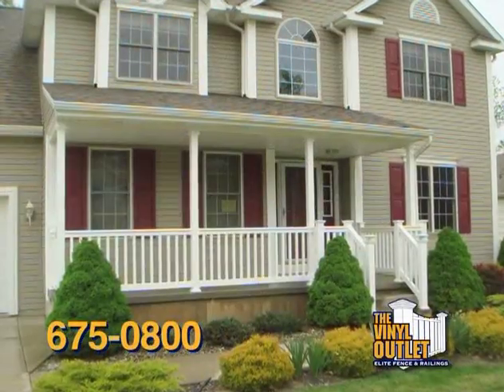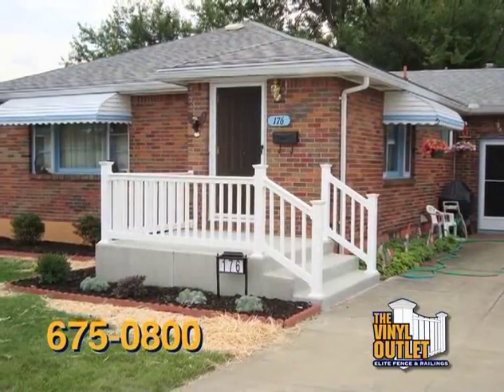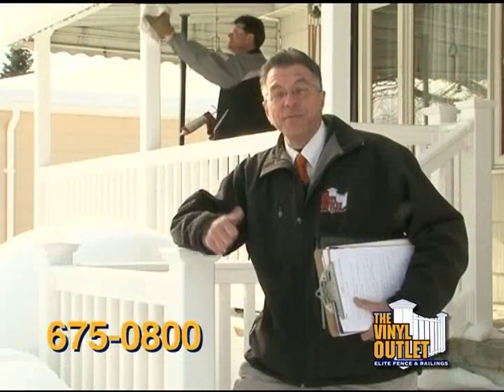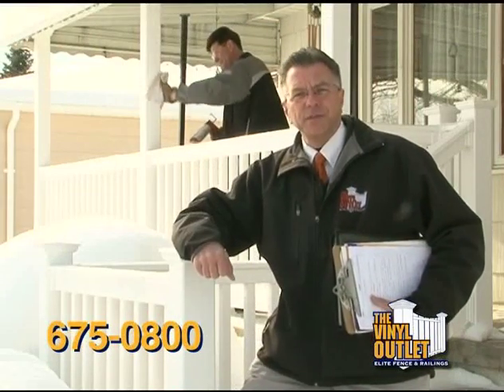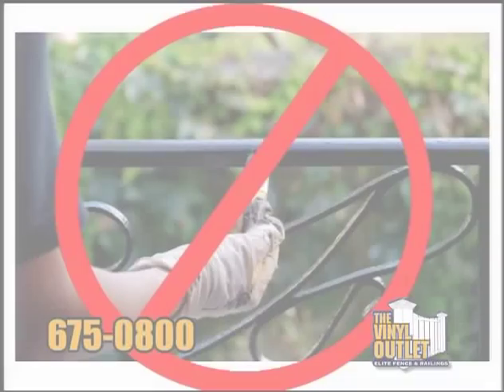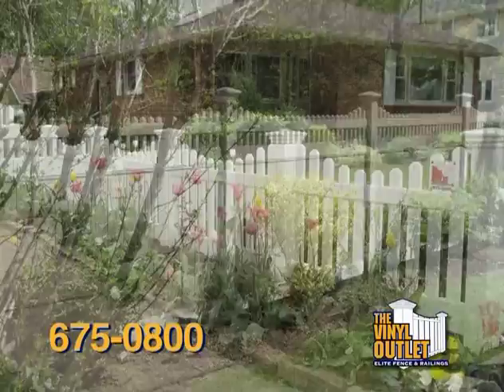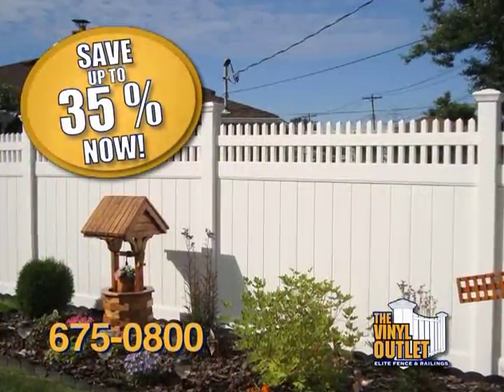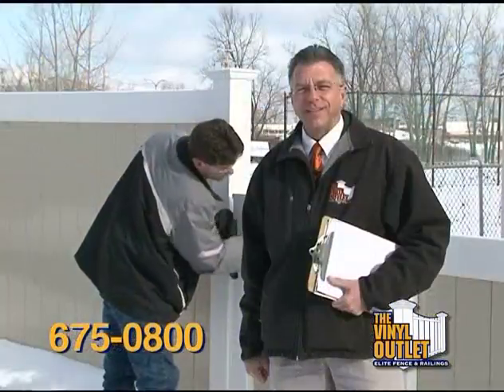Vinyl Outlet Tax Season 2013 MPEG 4